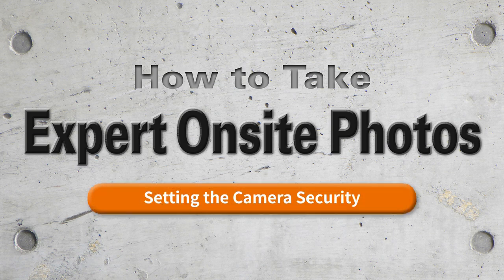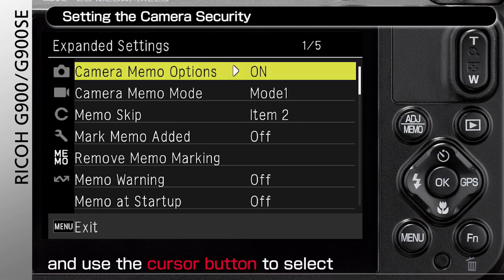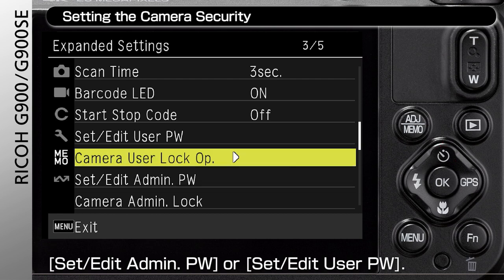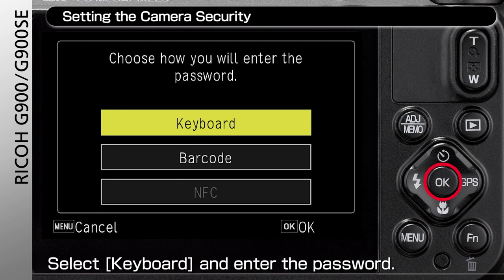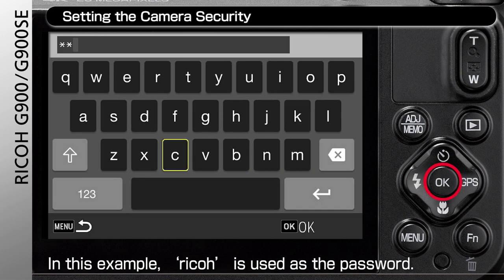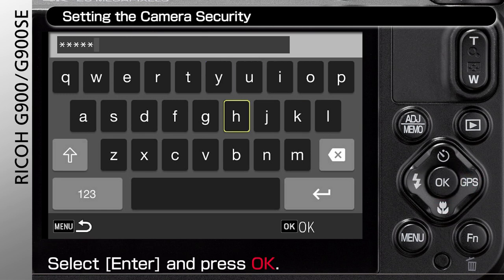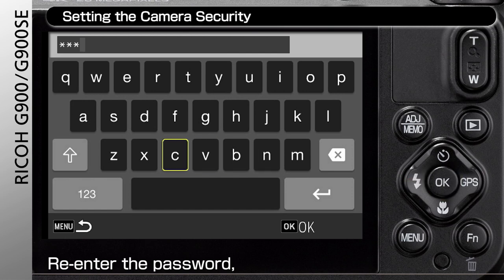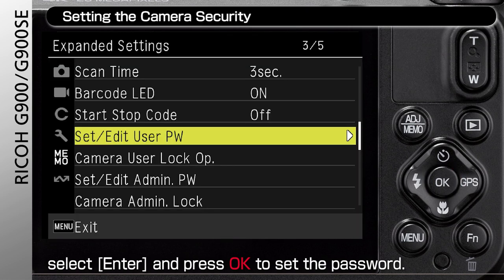[G900 Onsight photo guide] 5. Setting the Camera Security